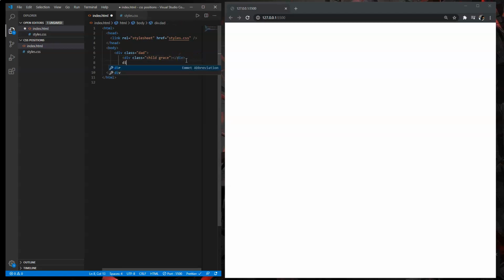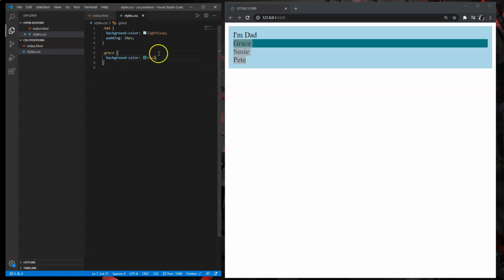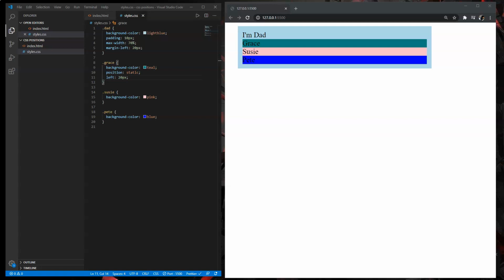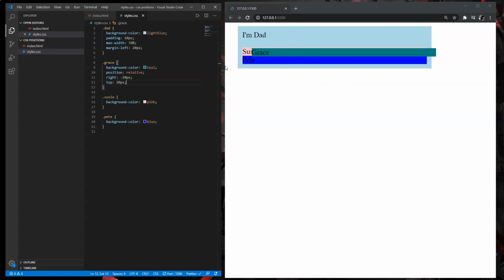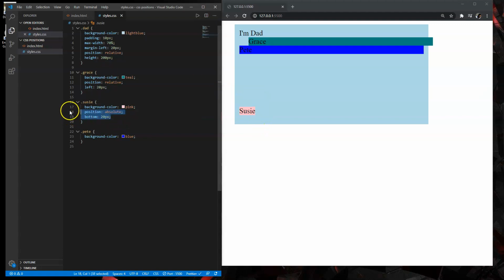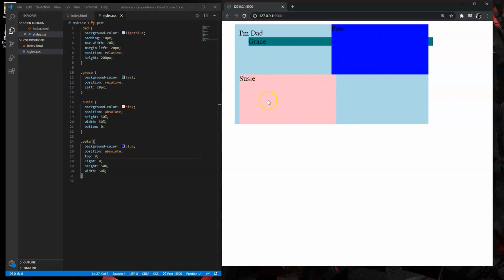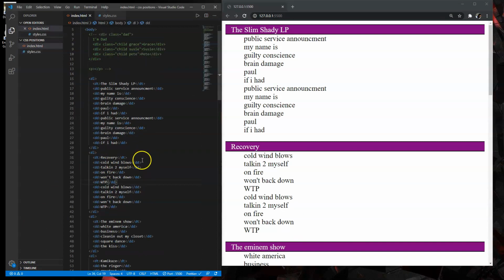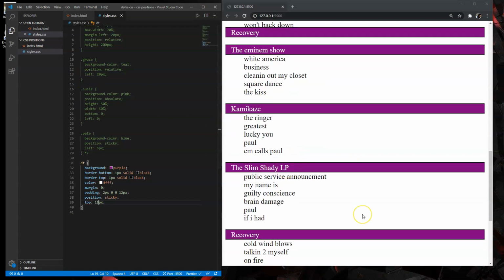CSS 8: Position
Using the property Position in CSS. We will discuss using relative, absolute, fixed and sticky.